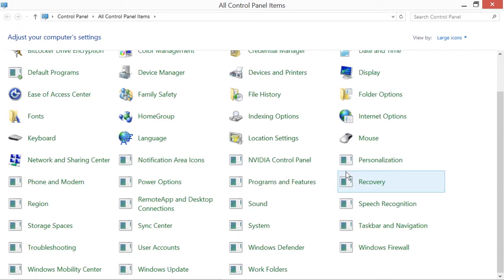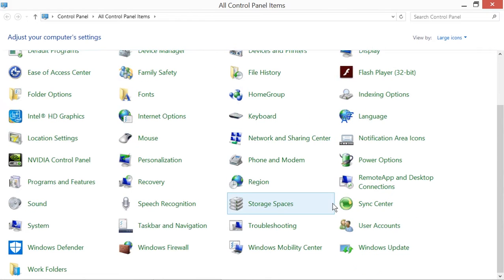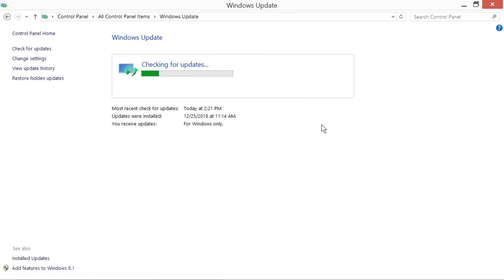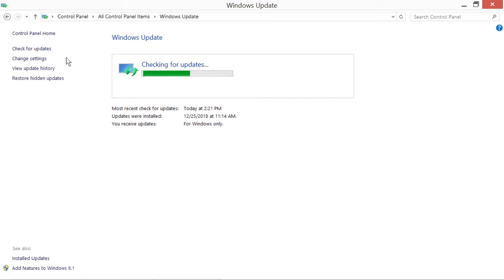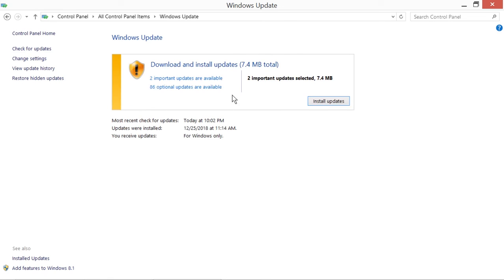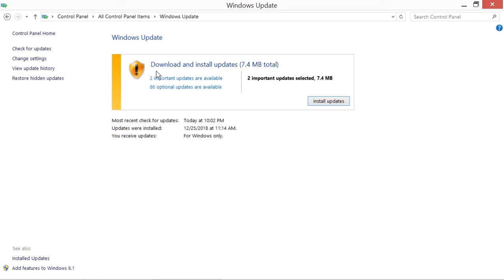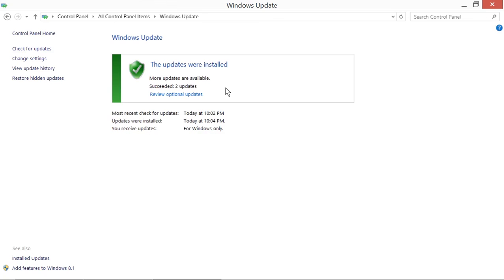How to update windows 8 8.1 10 quick easy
How to update windows 8 8.1 10 quick and easy

▶️ Free Music

▶️ My equipment

SAMSUNG J5, Built-in Video app, Mini tripod with mobile support, Adobe Premiere cc, Media Encoder cc, & Youtube Library (Free Audios)